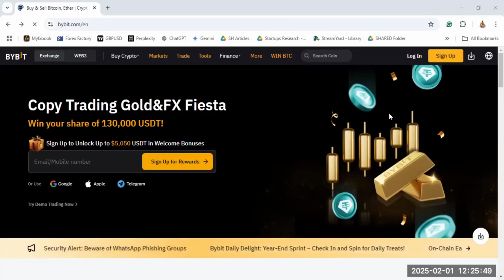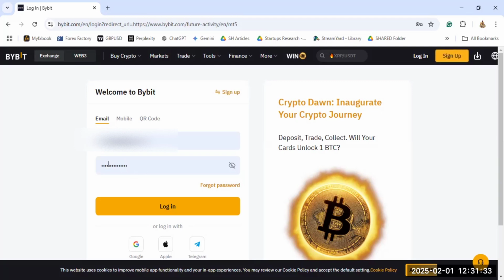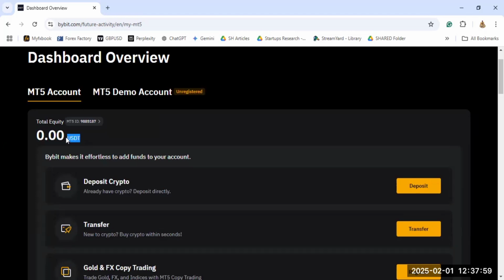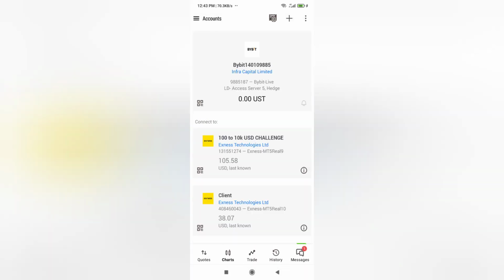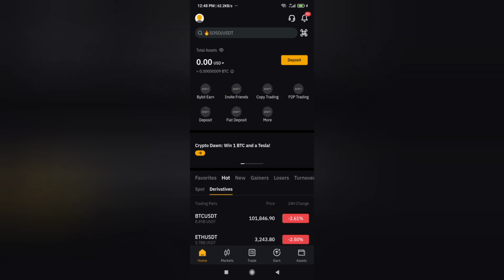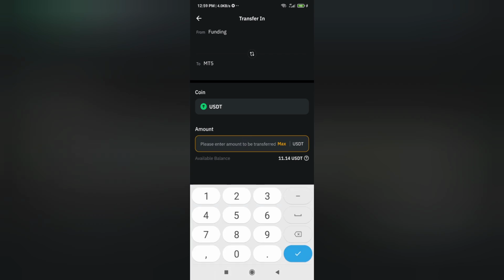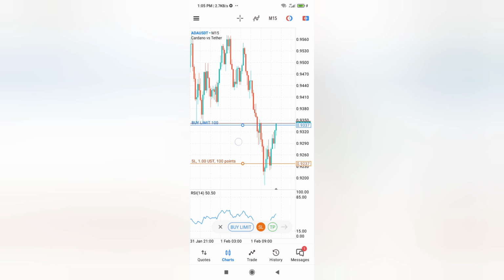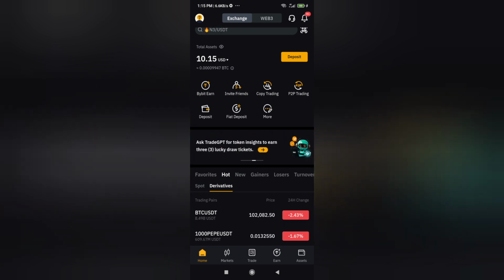How to Trade Forex on BYBIT MT5 Account (Create, Deposit, Trade Forex & Gold on BYBIT with MT5)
How to Trade Forex on BYBIT MT5 Account (Create, Deposit and Trade Forex and Gold on BYBIT with MT5).

00:00 Using Bybit to trade forex and Gold

2:02   How to create MT5 account on Bybit for forex trading.

8:49   How to connect BYBIT MT5 Account to Metatrader 5 App on your Phone.

14:38  How to deposit on your Bybit MT5 account

19:55  How to trade on BYBIT with your MT5 account.

23:16   Stop Out Level on Bybit Forex Account of MT5

24:30   The Spread of MT5 account on bybit

25:20   How to withdraw from the MT5 account of Bybit.

You can trade any Forex pairs such as gold, GBPUSD, USDJPY, EURUSD, and USOil on BYBIT using an MT5 account.

The currency on the MT5 Bybit account will be in USDT and their stop out level is 50 percent.

The leverage is 1:500

There is no minimum deposit.